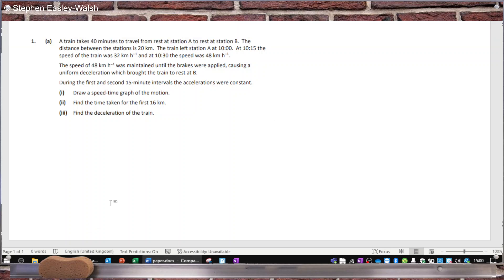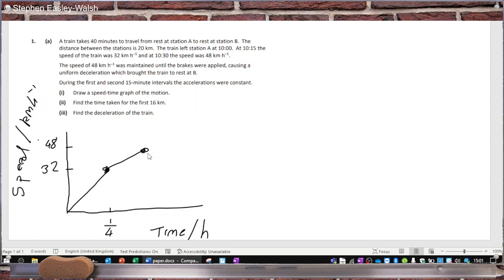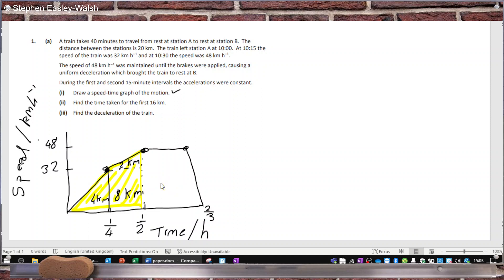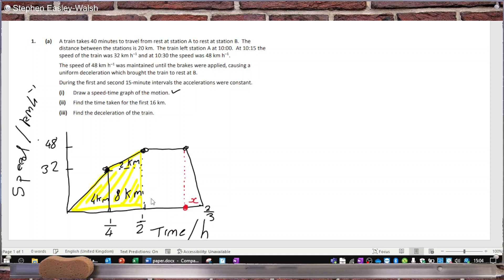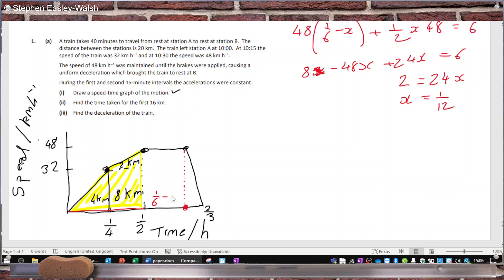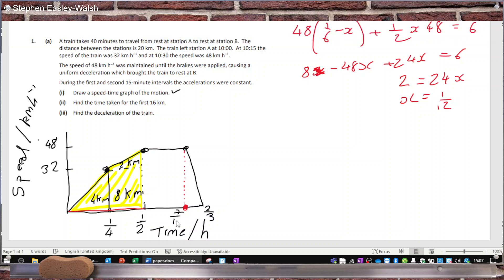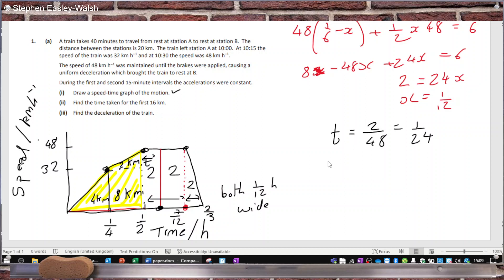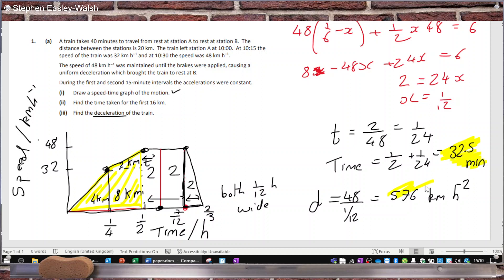Leaving Cert 2022 Applied Mathematics (Higher Level) Question 1 a